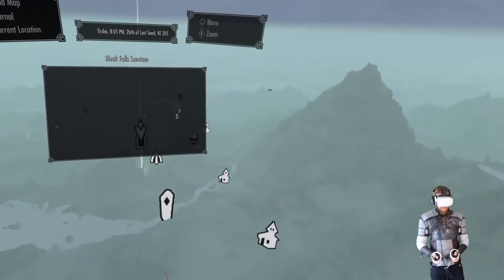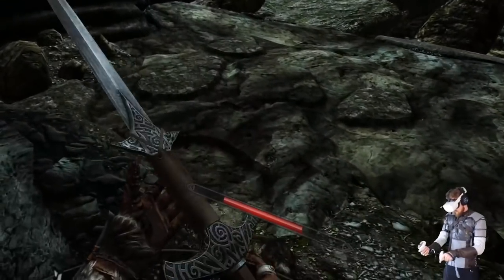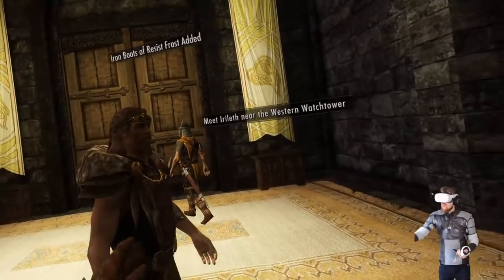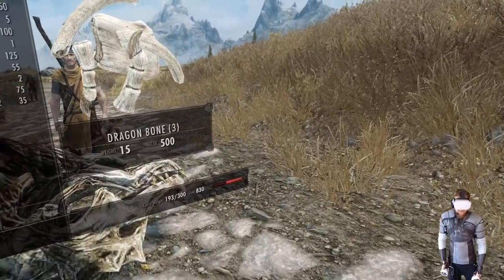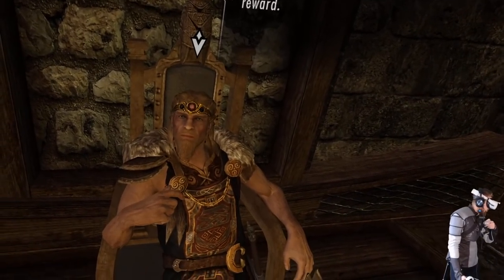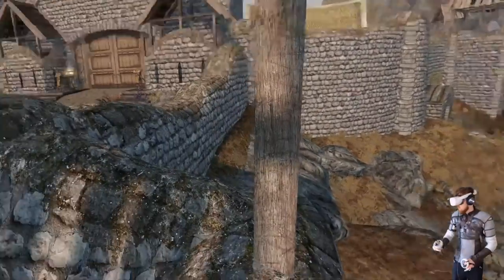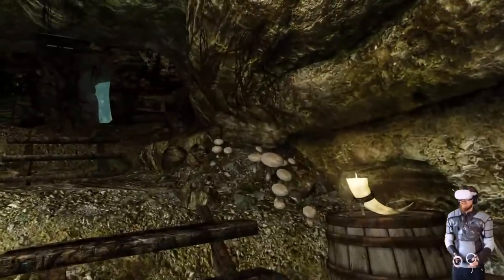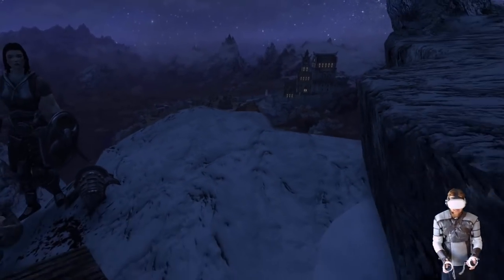ESO Meets Lydia in Skyrim VR for the first time - (Part 3 Modded Walkthrough Anniversary)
ESO Meets Lydia In The Elder Scrolls V: Skyrim VR Walkthrough (Part 3 Walkthrough)

Would you like to see another Skyrim Anniversary Edition playthrough?

➖ Support Me! ➖